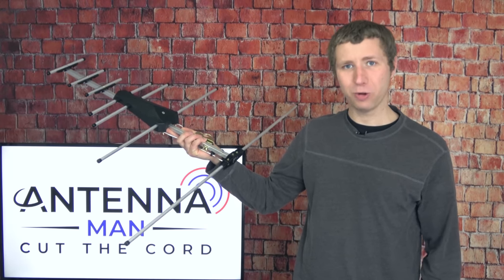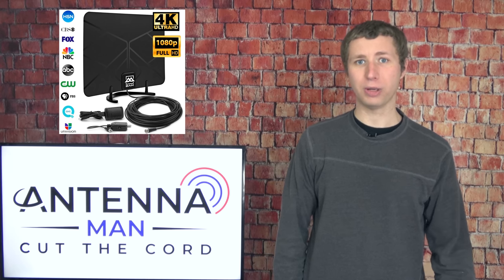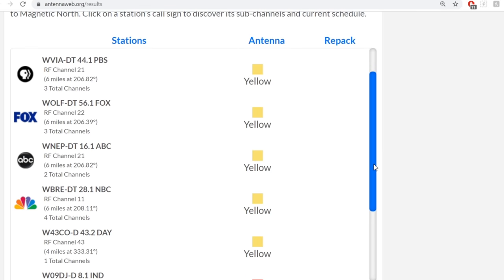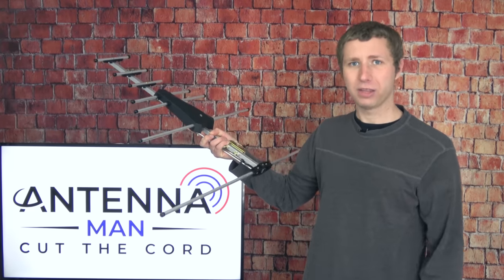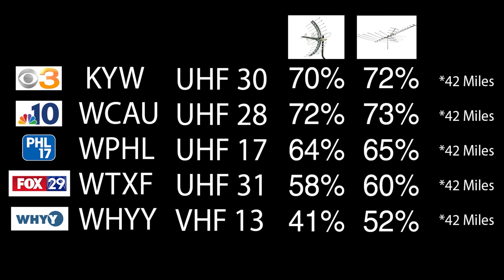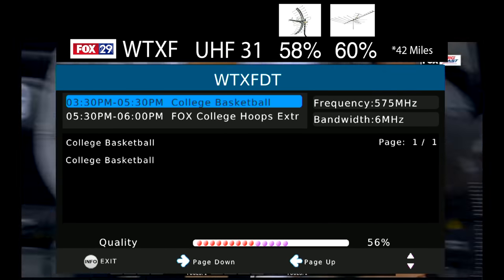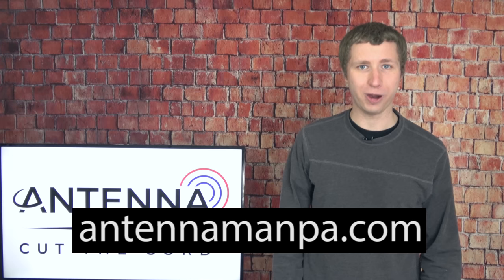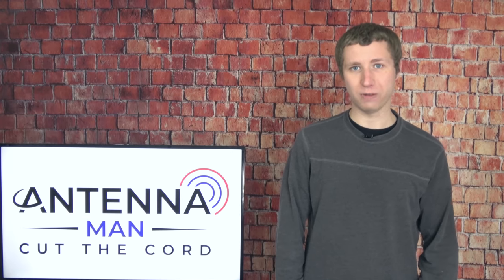GE Pro Outdoor HD 80 Mile TV Antenna Review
In this video I review the "GE Pro Outdoor HD" antenna. It runs about $50 on Amazon and claims an 80 mile range. How well true is that claim? Will this antenna improve your reception?

Link to the GE Pro HD: